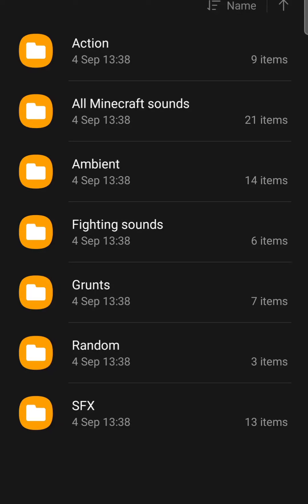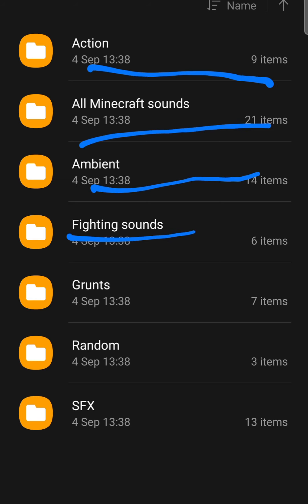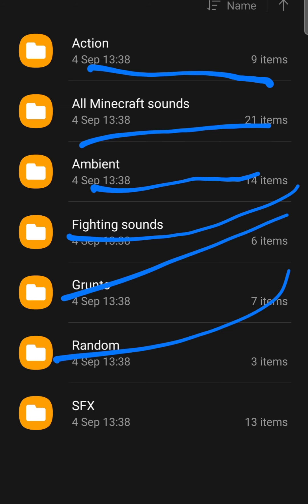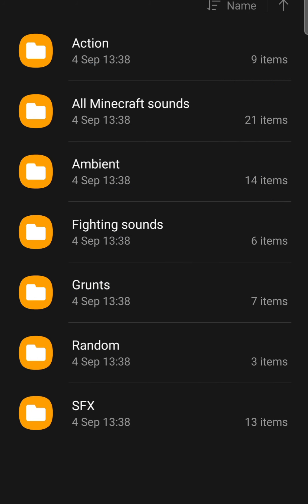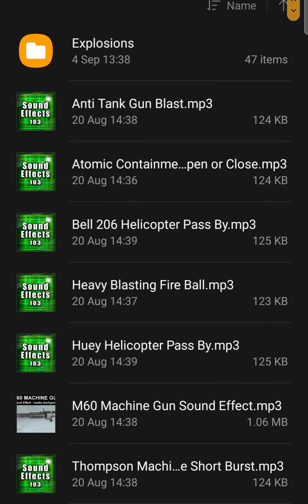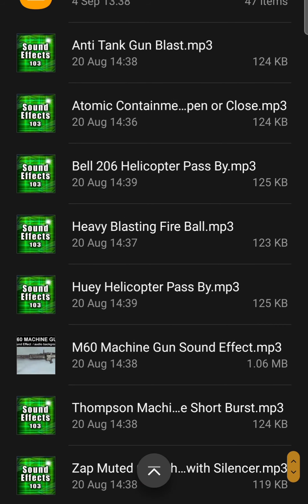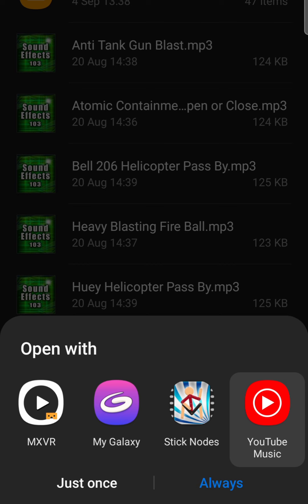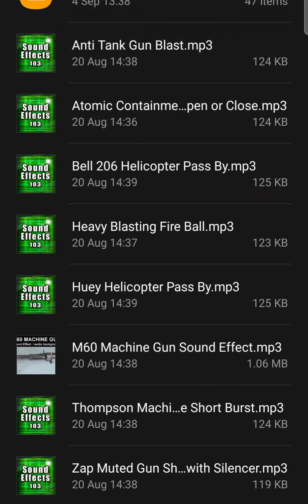many many minecraft sound effects ready for my animation